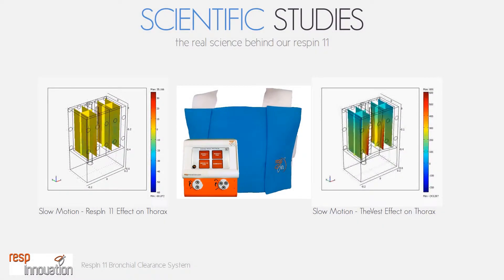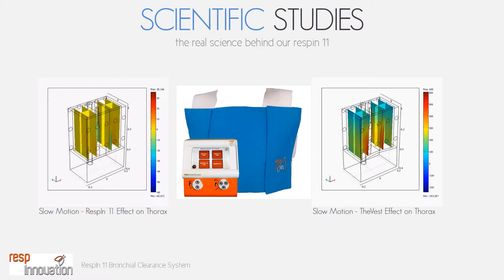RespIn 11 Bronchial Clearance System - Macro Model Video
Macro Model Level comparison of the RespIn 11 Bronchial Clearance System vs. theVest. Featuring 'focused pulse' technology.